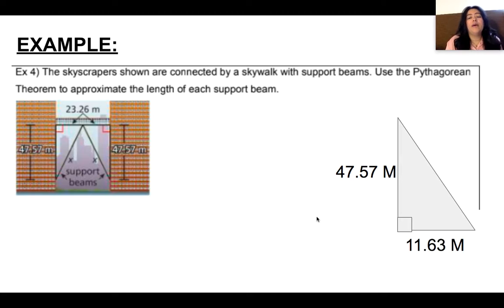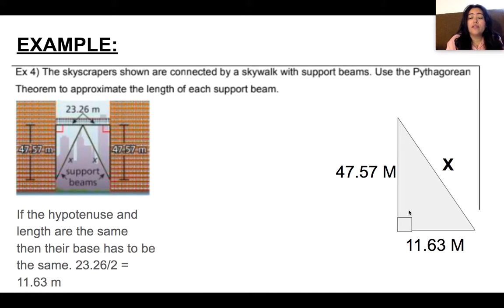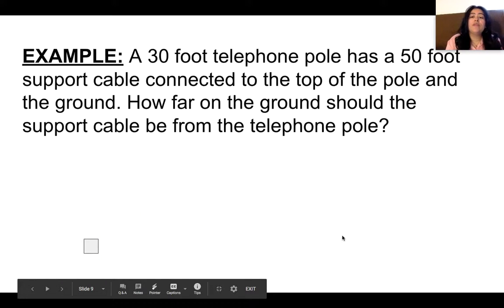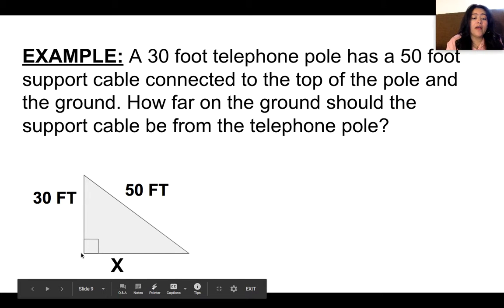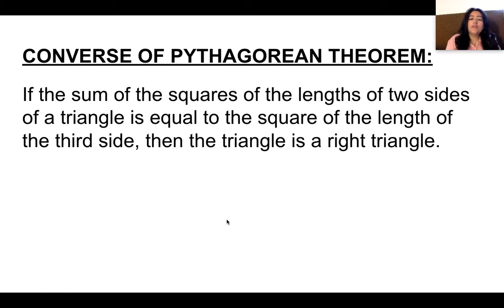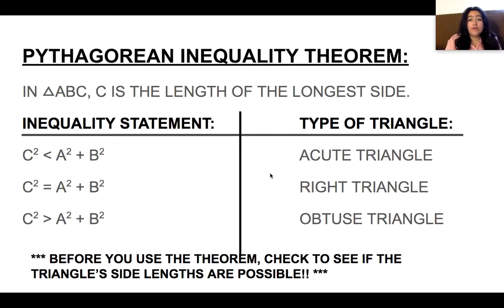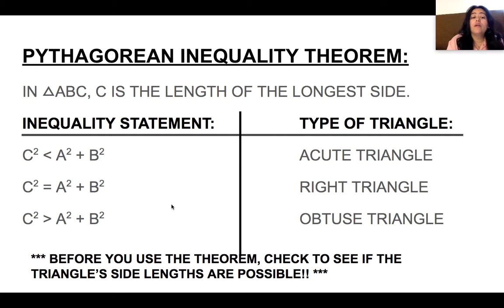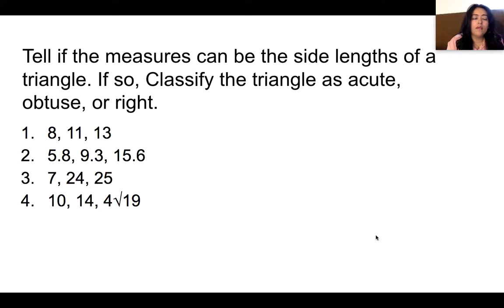MATH 2P 9 1 LESSON: Pythagorean Theorem and Converse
The video is cut off at the end put I hope you're okay in understanding and checking your work.

Goes with the Lesson 9.1 in Big Ideas Math